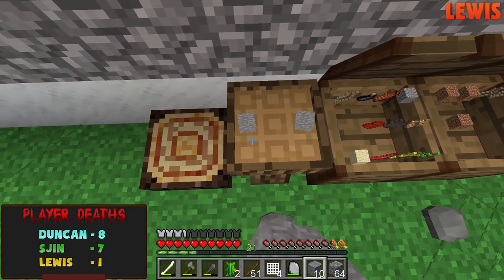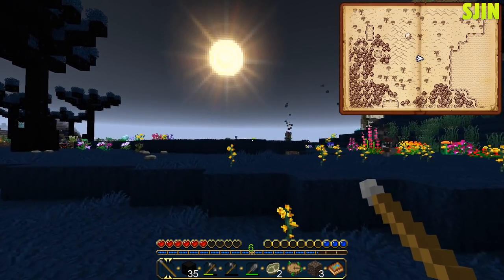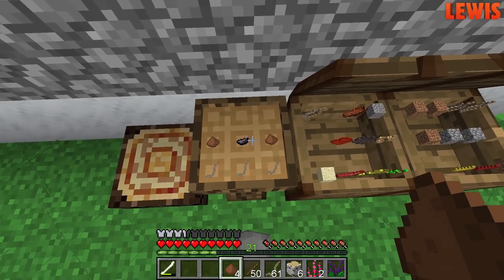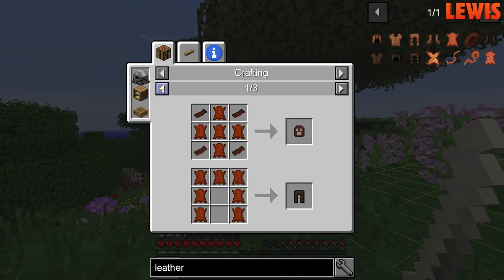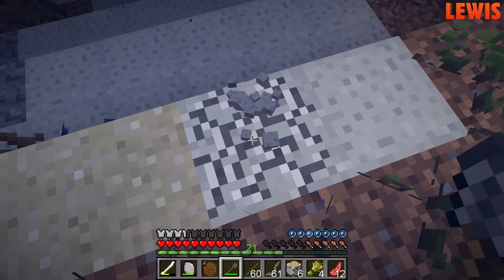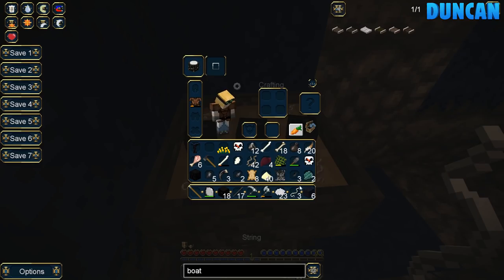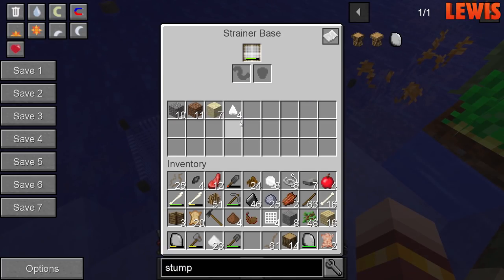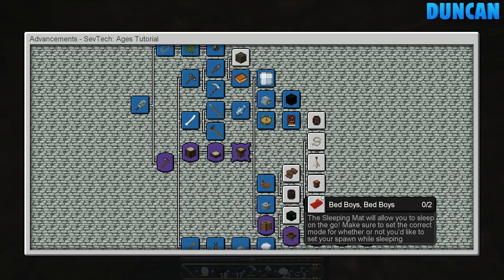Minecraft - CORALIUM PLAGUE - SevTech Ages #10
SevTech! Pro-tip don't eat meat if you don't know what it is...

Mailbox:
The Yogscast
4th Floor - King William House
13 Queen Square
Bristol
BS1 4NT